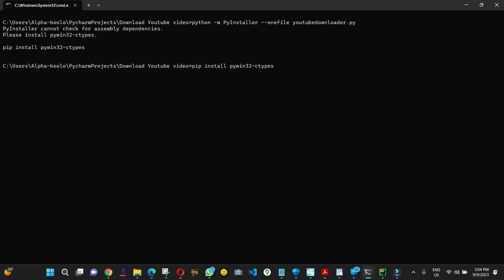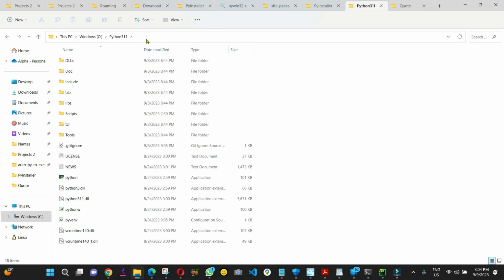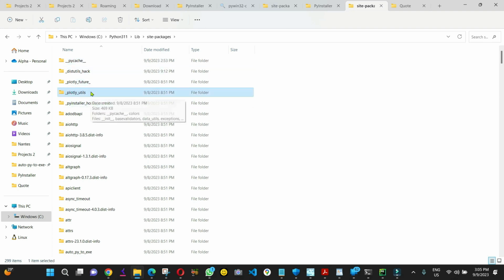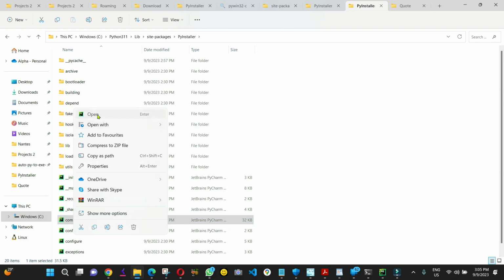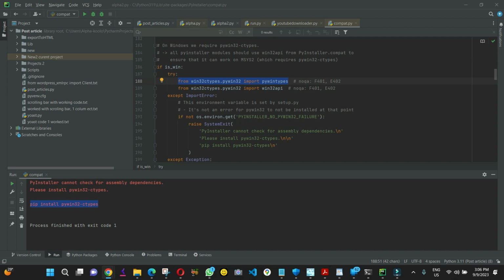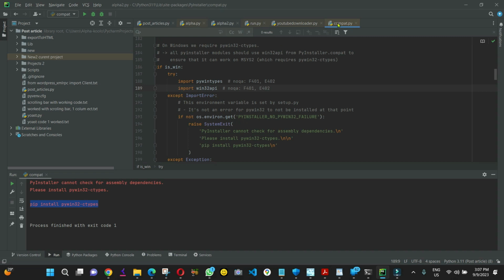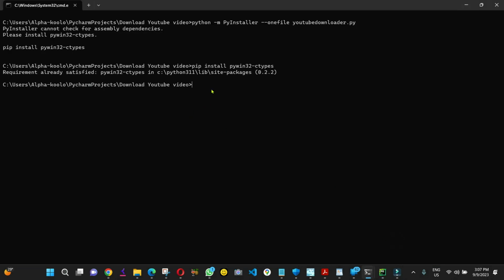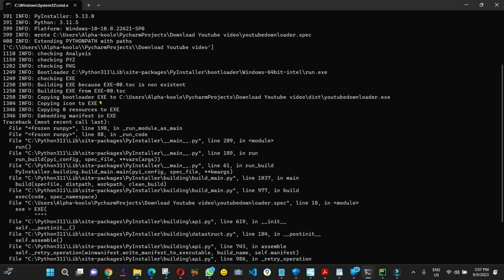PyInstaller cannot check for assembly dependencies-Please install pywin32-ctypes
Unable to run PyInstaller - "Please install PyWin32 or pywin32-ctypes" PyInstaller cannot check for assembly dependencies.
Please install pywin32-ctypes.